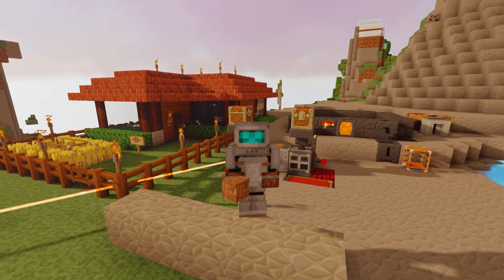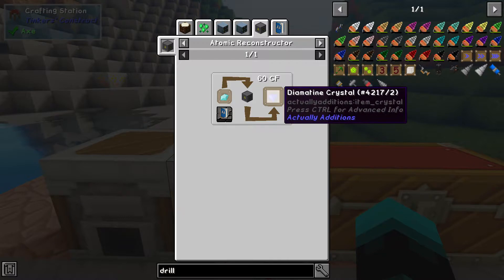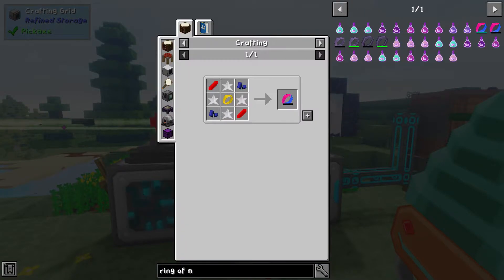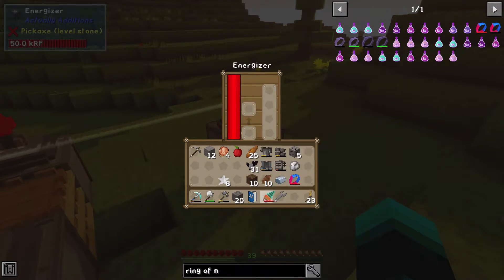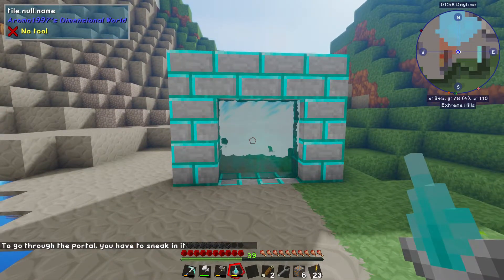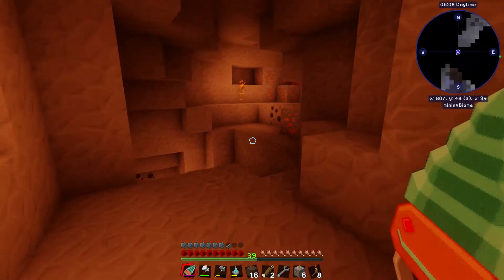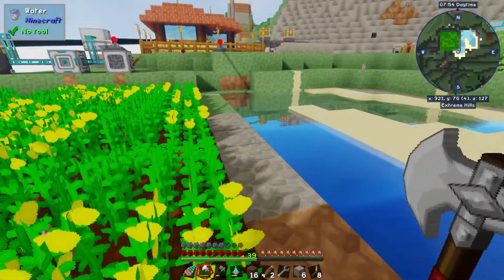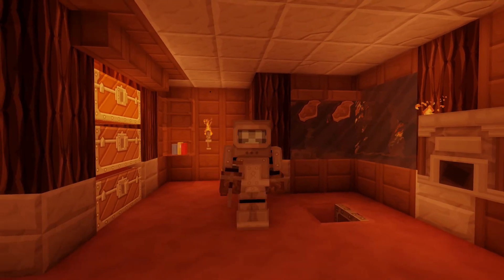My Techpack Episode 4 - Time to open a portal to another world!